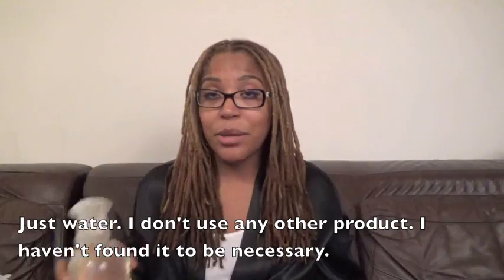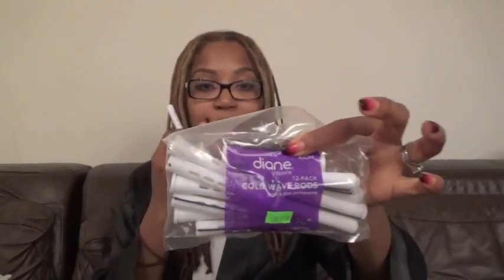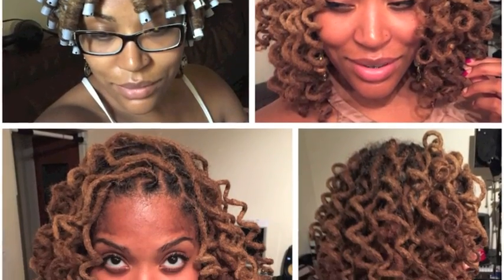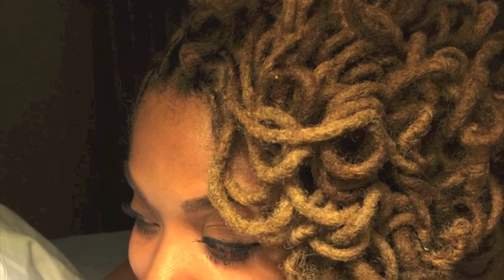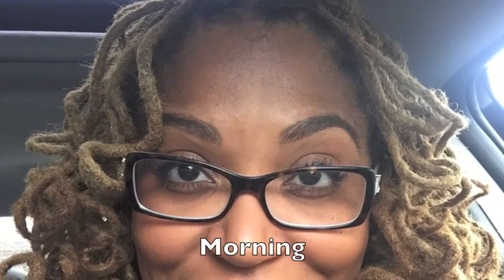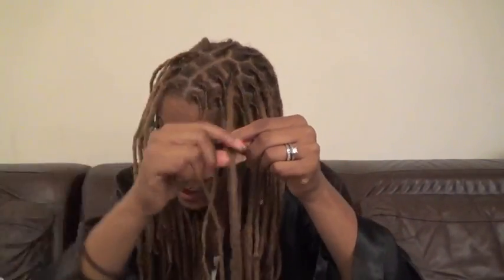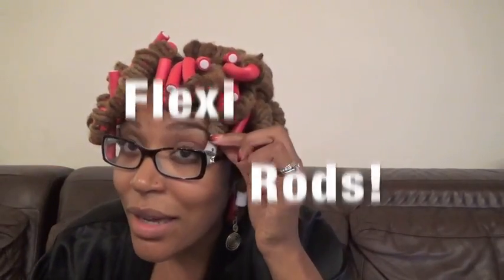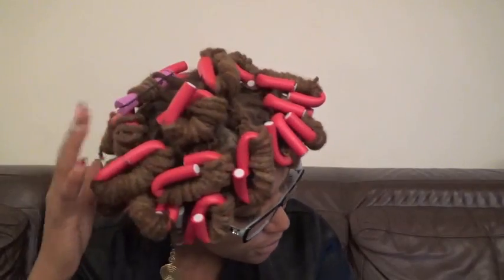Curls, Curls, Curls, Curls!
This video demonstrates all of the curling techniques I've ever used, minus ones demonstrated in previous videos. Hope it's helpful.

1. Perm Rods
2. Ribbon Curls
3. Pipe Cleaners
3. Flexi Rods
4. Loc Knots
6. Rag Curls
7. FlexiRod - Video results and next day follow up.

IG @ joymarilie   FB - joysjourneys